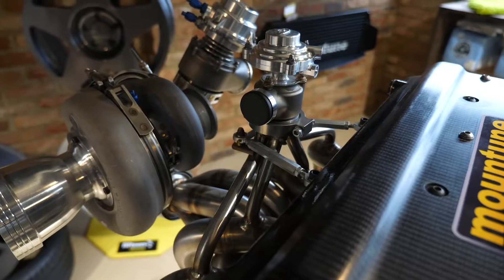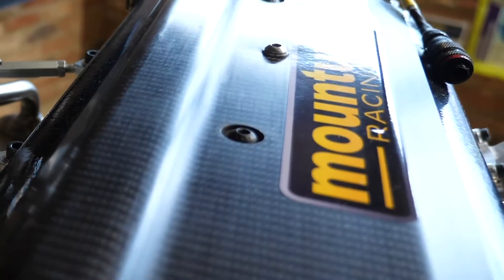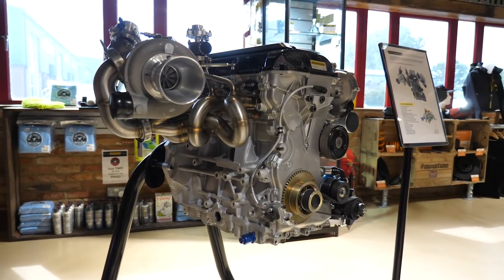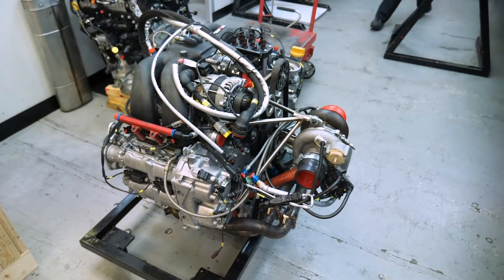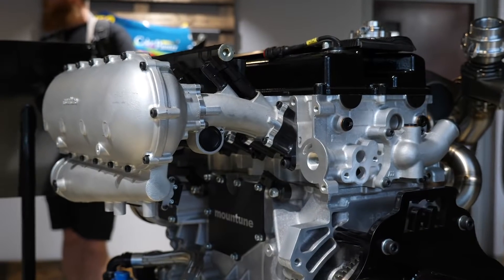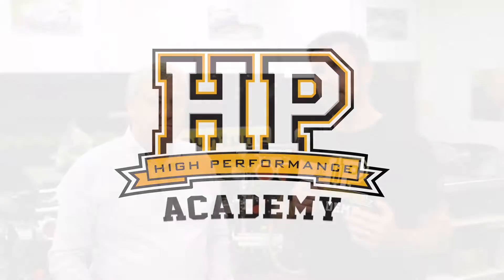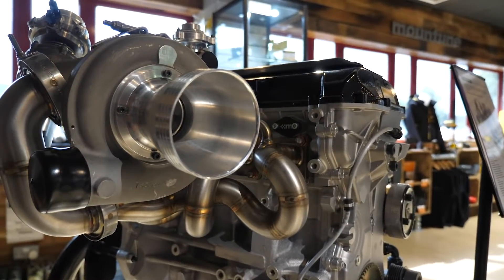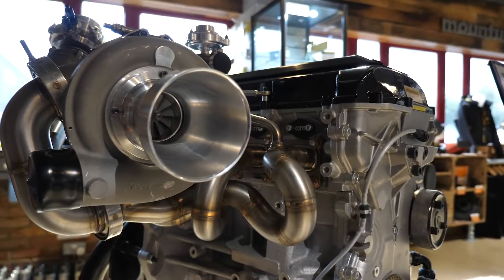Withstanding 3,600 PSI Of Pressure | Mountune [TECH TALK]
BTCC, WRC, WTC, World RX, these are some of the series Mountune and their team’s engines have conquered, let’s get an insight into how.

While 600HP might not seem like a large output these days, like WRC engines World RX (Rallycross) builds are limited by a 45mm air restrictor leaving the teams to focus on getting as much power and torque as possible on tap at lower RPMs. David Mountain of Mountune runs us through some of the considerations and figures that go into this, including ensuring the engine stays sealed with up to 250 Bar (3626 Psi) of cylinder pressure which helps produce 850N-m low in the rev range.

Interestingly after trying many different sealing techniques including Coopers, Wills and BreyuimmrRings Mountune has found MLS cylinder-head gaskets to be best for the task, These MLS gaskets are not from your local parts supplier and instead are produced by ElringKlinger to Mountunes specifications.

The turbochargers used are also motorsport specific Garrett TR30R units which do not need to fit OEM rules and regulations enabling the use of lighter and thinner materials. Again these units are built to the specifications required for the application/engine to give the best performance. While such options are not cheap, David notes that during the Group A rally days where regulations dictated the use of OEM turbochargers, it was not uncommon to carry replacements in the car to use at the end of each day.

Also discussed is the anti-lag system employed on engines for Rally and Rallycross applications including some of the evolution to where things are at today, the oiling systems which can be regulation driven and how staged injection is utilised.

Want to learn how to build performance engines? Start here with a free live lesson